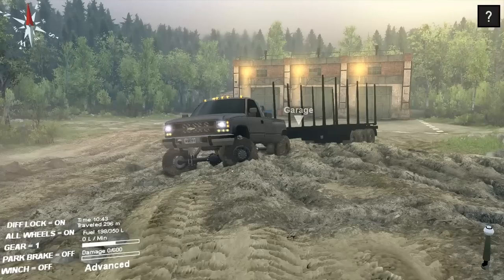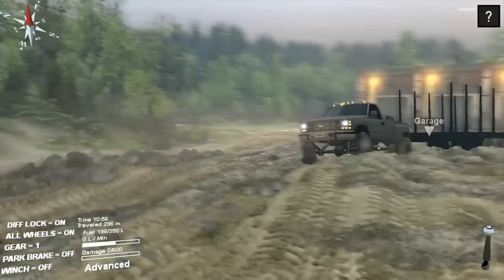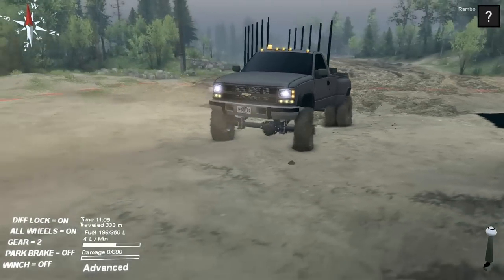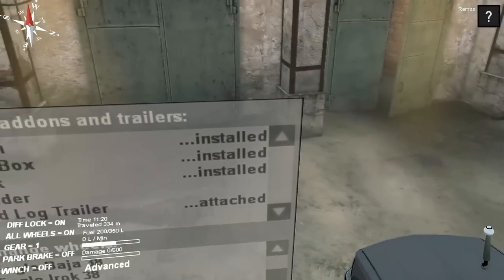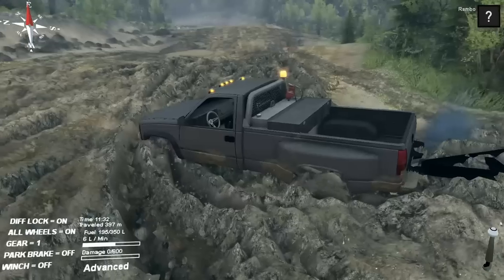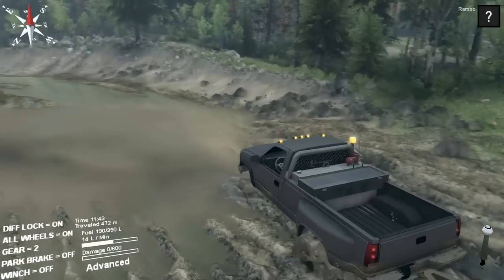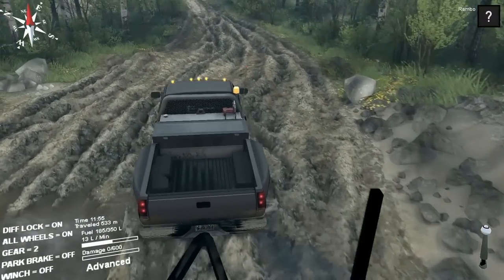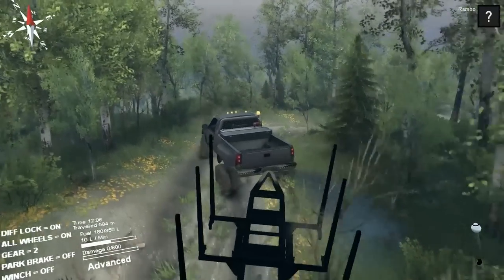SpinTires- 95 Chevy 3500 Regular Cab Dually Mod!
Hey YouTube, this is are very first Spin Tires video! In this video we show off this mod and I would have to say its the best mod I have ever drove( Its also the first mod I ever drove :) ) Anyways I really hope you guys enjoy this video, please make sure to hit that like button, subscribe and leave a comment if you have any questions! Thanks, link is below!